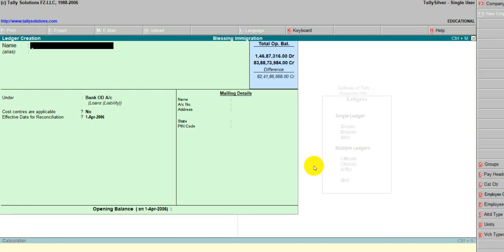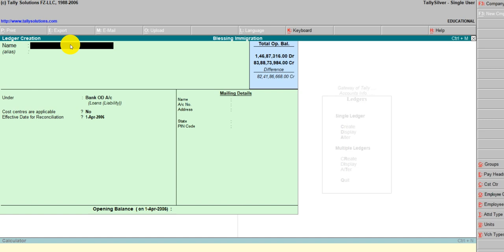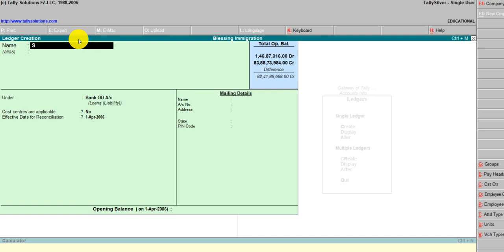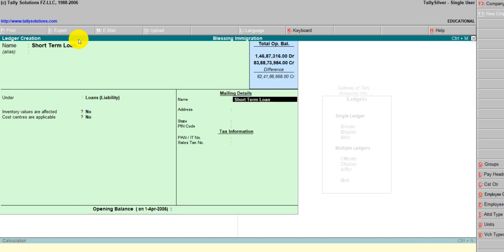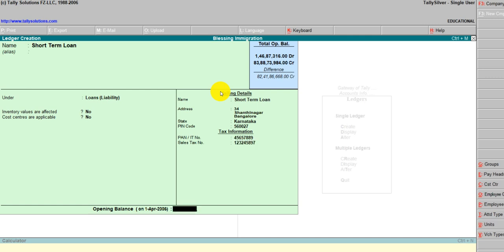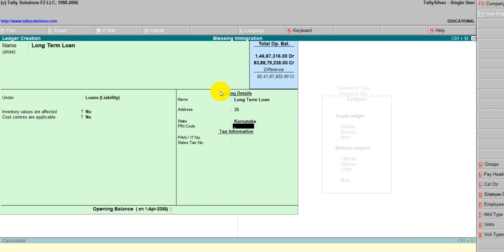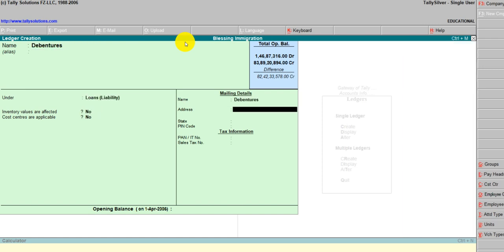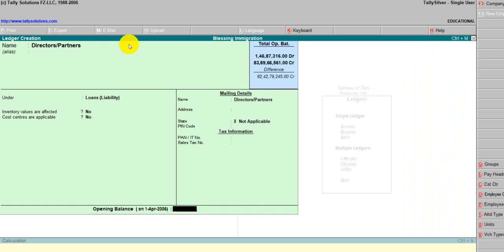Boost Your Financial Security: Creating Secured and Unsecured Loans in Tally ERP 9.0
How to create Secured loans and unsecured loans in Tally ERP 9.0

Blessing Institute is one of the top institutes to institute in Bangalore

Blessing Institute Learn Tally SAP HCM I Advance excel I Photoshop I Kannada typing I Digital marketing I IELTS I NEARBY

Tally Tutorial to learn to complete Basic Accounting in Tally
Tally Tutorial for Beginners

Address: KH Road SUDHAM NAGAR ( DADLANIS MANSTION Shanti Nagar Opp BMTC Bus station, Bengaluru, Karnataka 560027

tally tutorial in English,
tally basic tutorial,
tally English tutorial,
English tutorial in tally,
Tally tutorial,
tally tutorial in 2023,
tally erp tutorial,
tally full tutorial,
Tally Tutorial
Hindi Tally tutorial,
real tutorial,
learn tally in English,
tally advance tutorial,
tally basic to advance,

tally basic tutorial
tally English tutorial

00:32 - [ Content of the first chapter ]
01:00 - [ Content of the second chapter ]
02:00 - [ Content of the third chapter ]
03:00 - [ Content of the third chapter ]
03:32 - [ Content of the third chapter ]